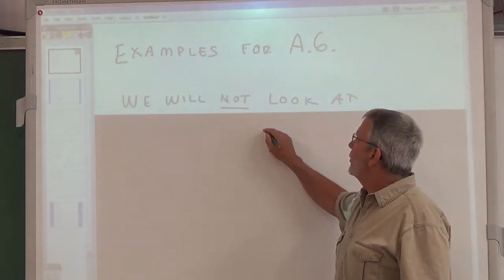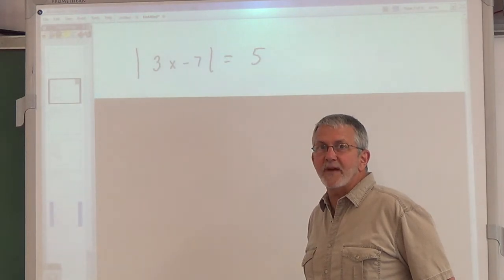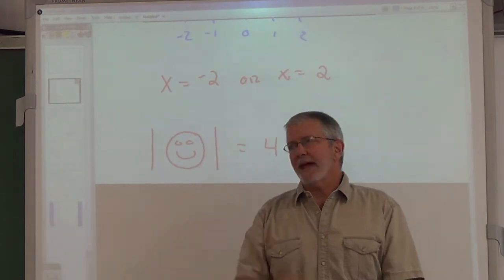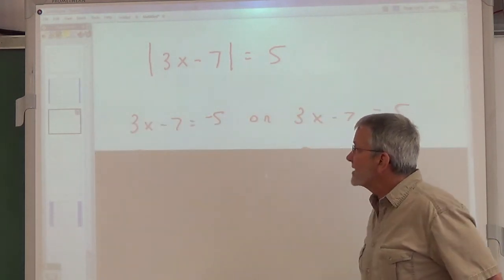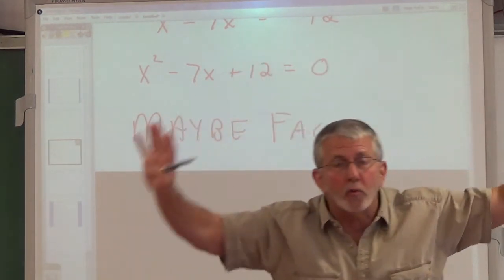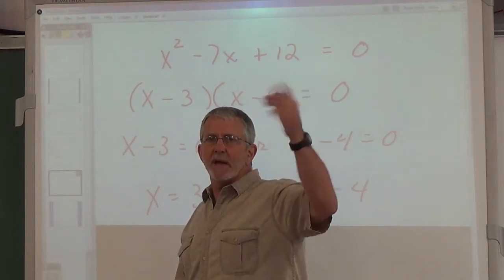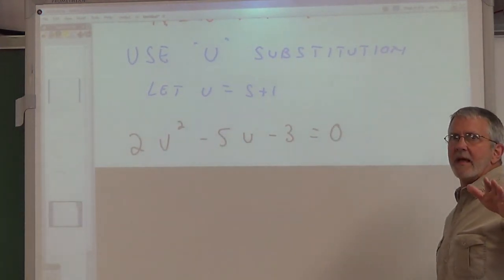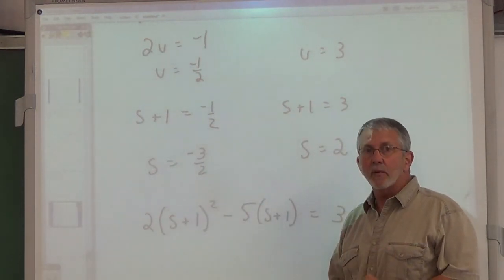Pre Calc A6